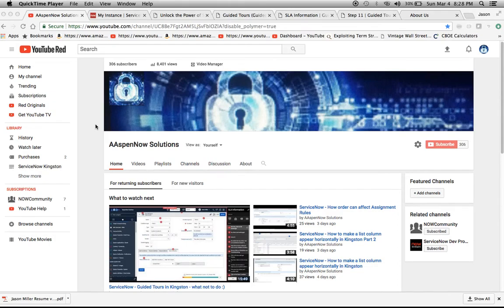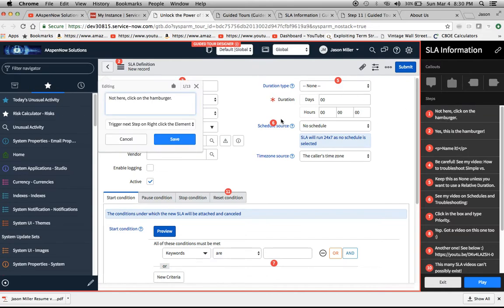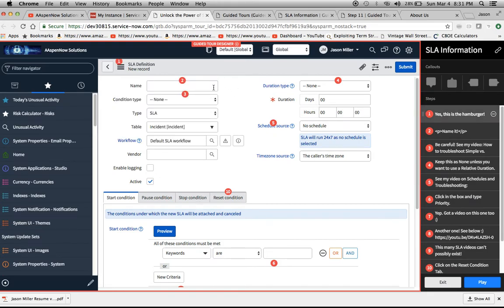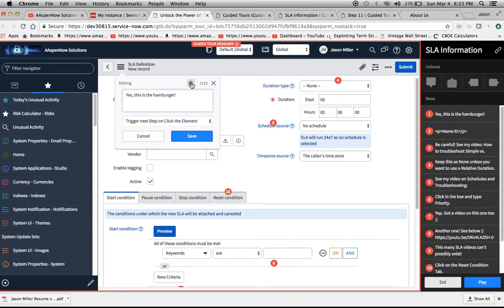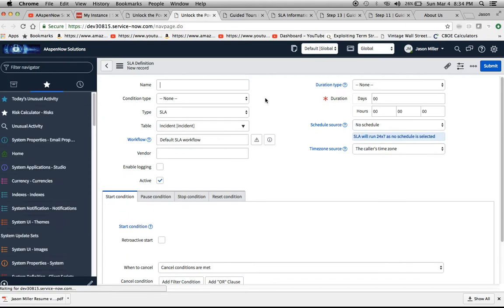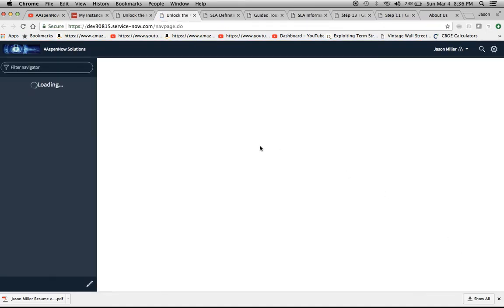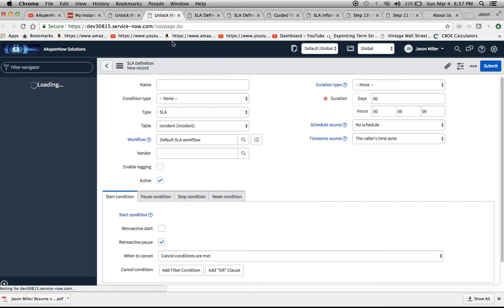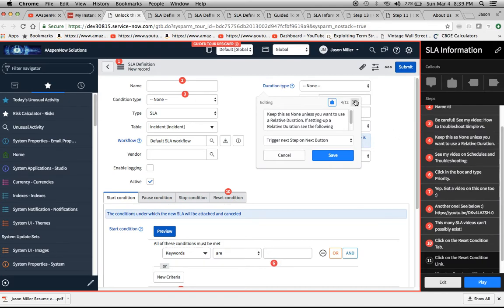ServiceNow - Guided Tours in Kingston - Fixed Steps 1-4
Special thanks to Valiant Solutions on becoming a Platinum Sponsor of AAspenNow Solutions!

Items demonstrated/discussed in this video:

* Continued where we left-off last time with a Guided Tour which had several steps that needed repair.
* Noted it is the responsibility of the creator to tell the user what action to perform for right-clicking in the first step.
* Demonstrated how to delete a step.
* Noted the difference between the name column and the order column in the Guided Tour Steps Related List.
* Noted the difference in terminology between the Placement field in the Tour Step Related List and the Callout Placement in the Editing Frame.
* Noted the spacing of callouts and to be careful when selecting the Callout Placement.